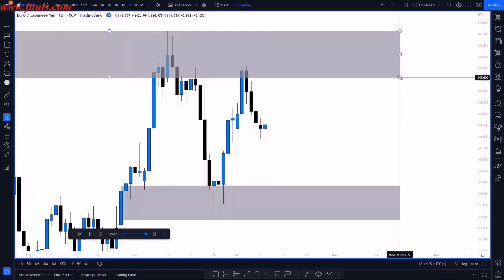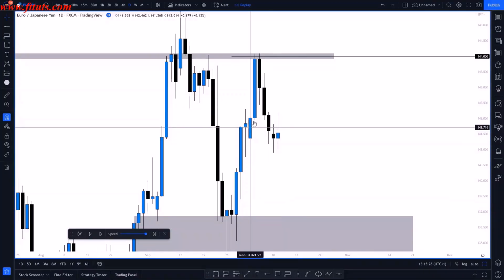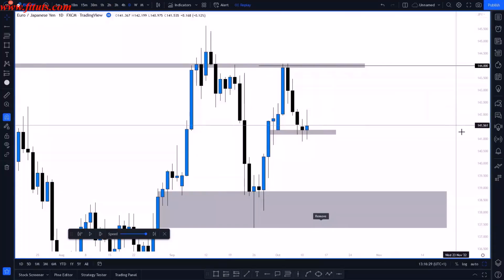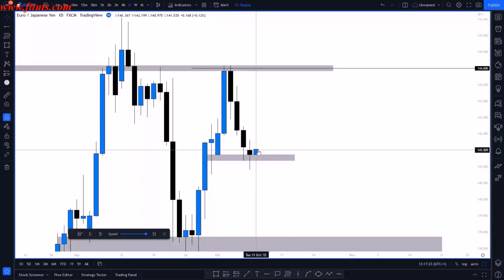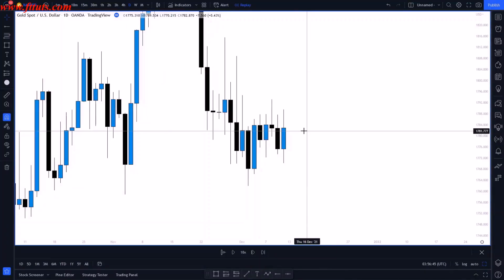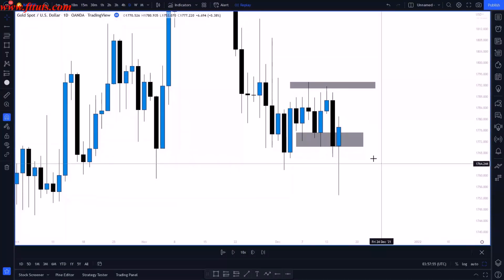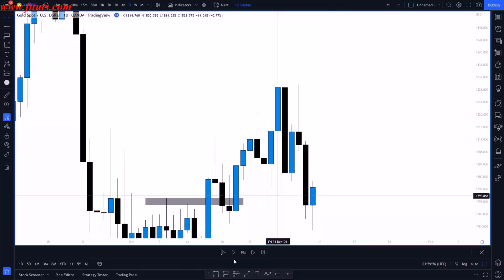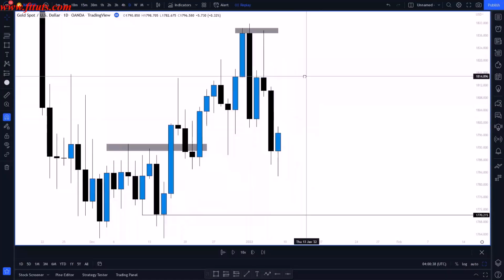1._Daily_Zones_&_Candles.mp4